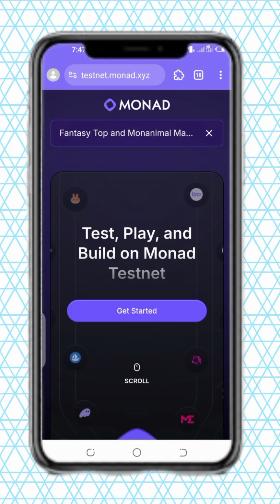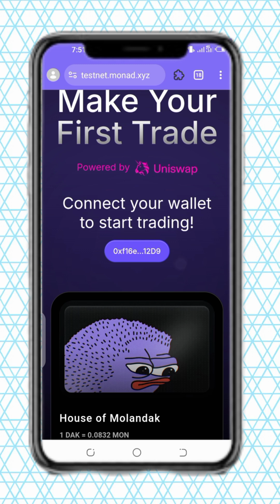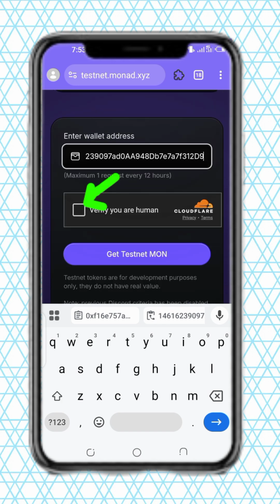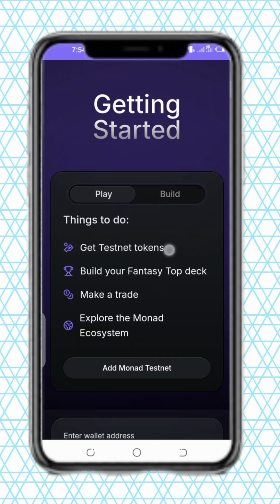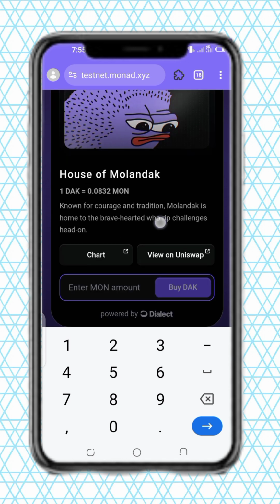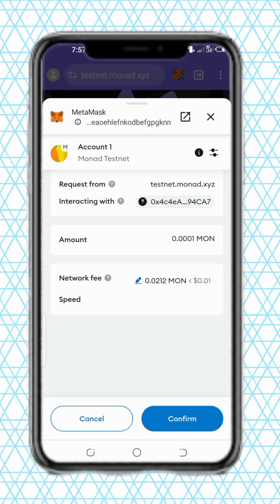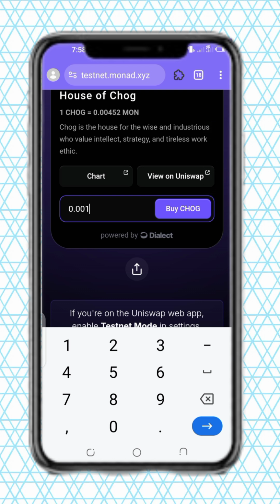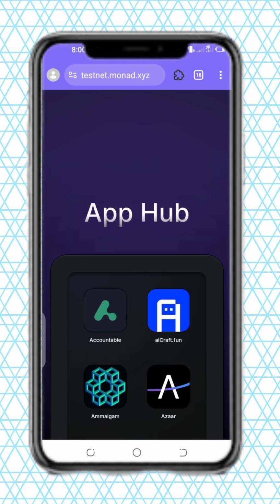How to Mine Monad Testnet Airdrop (Part 1) | Step-by-Step Guide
🚀 Want to mine Monad testnet airdrop? This step-by-step guide (Part 1) will show you how to set up and start mining Monad testnet to qualify for potential rewards! Don't miss this opportunity to earn free crypto before the mainnet launch.

📌 What You’ll Learn in This Video:
✅ What is Monad testnet?
✅ How to set up your mining environment
✅ How to mine Monad step by step
✅ Potential airdrop benefits